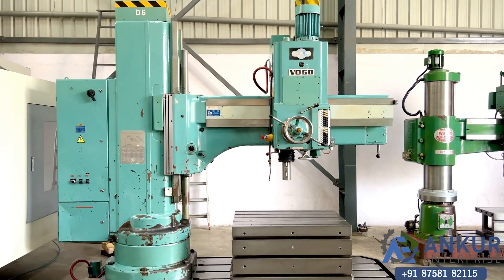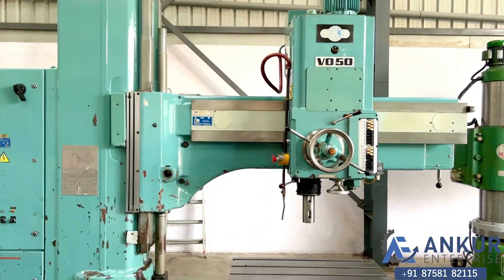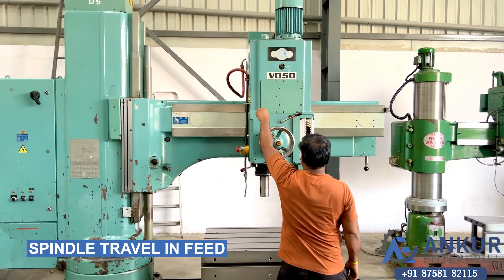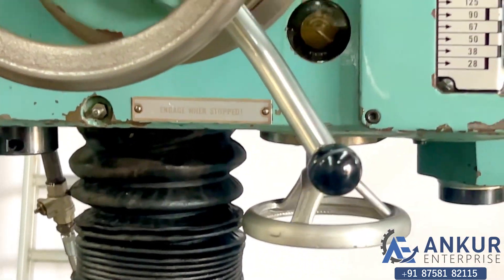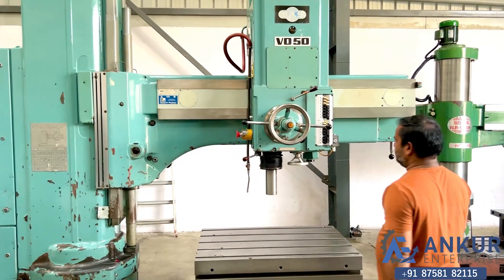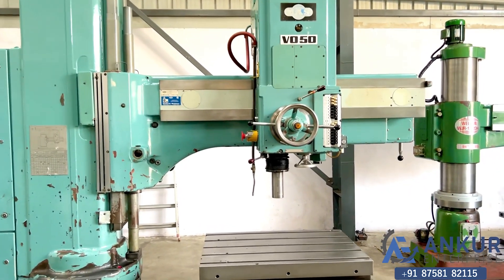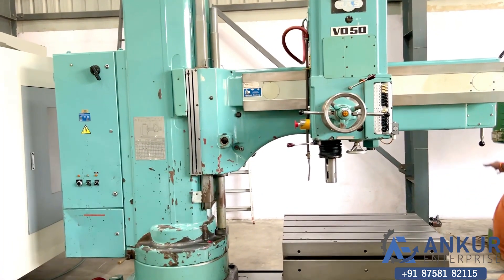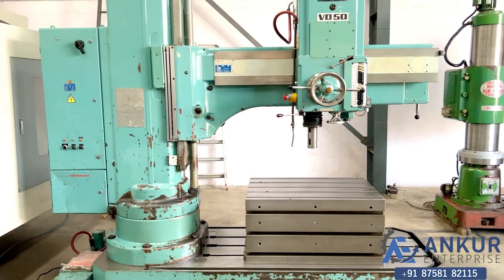Radial Arm Drill - MAS (CZECHOSLOVAKIA) VO 50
TECHNICAL SPECIFICATIONS :
• RADIAL ARM DRILL (WITH TILTING TABLE)
• MAKE - MAS (CZECHOSLOVAKIA)
• MODEL - VO 50
• CLAMPING - HYDRAULIC